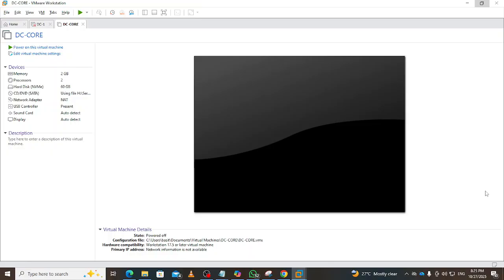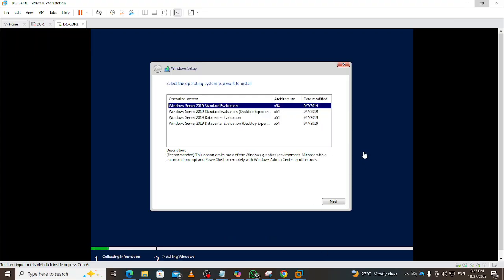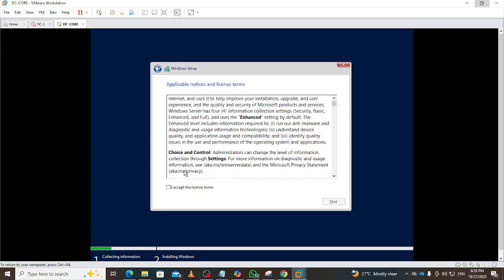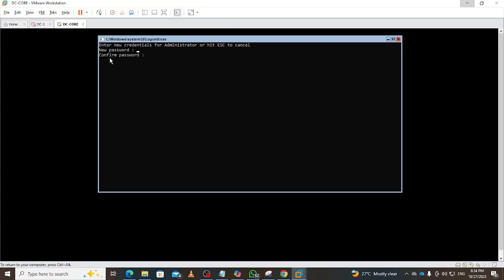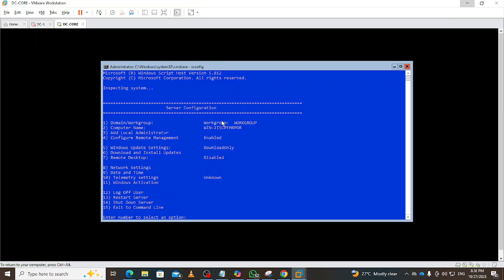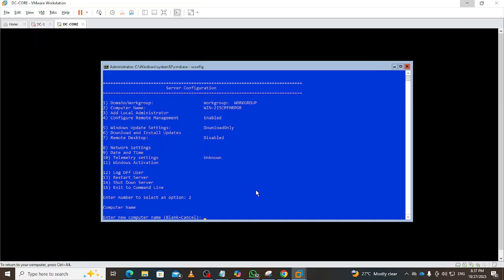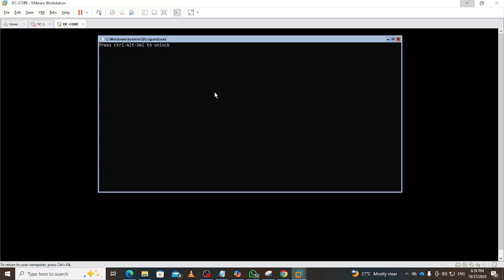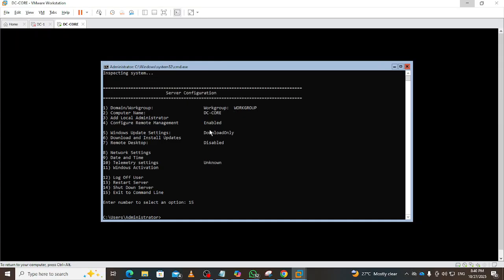Windows Server 2019 Core Installation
Windows Server 2019 Core Edition — the powerful, minimal-footprint version of Windows Server built for performance, security, and automation.